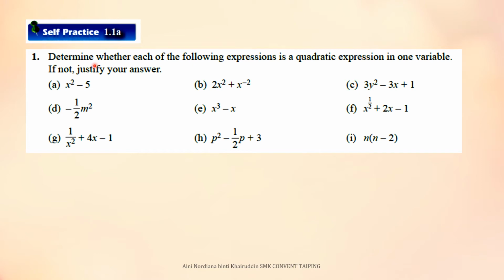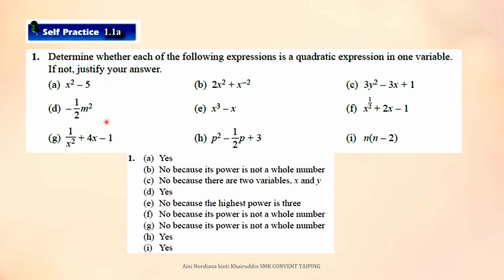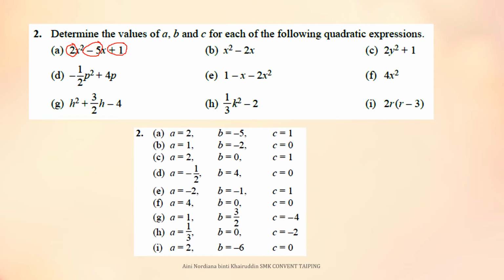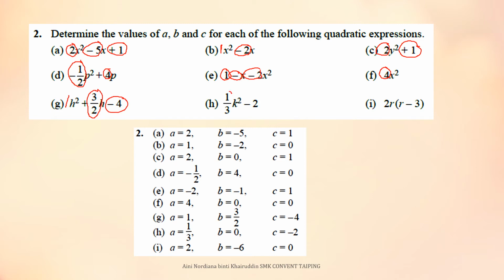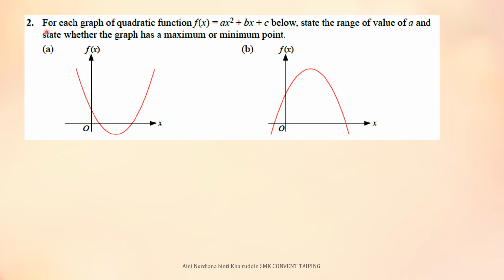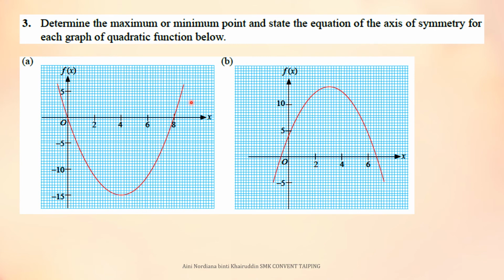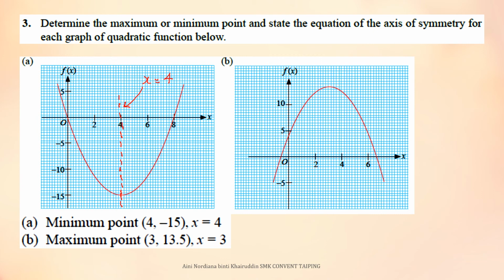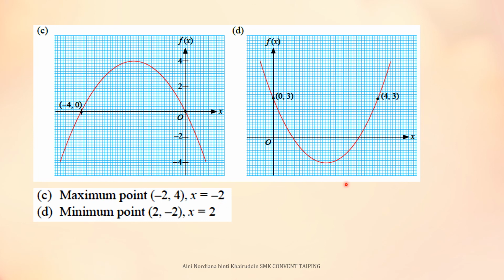Self practice 1 1a and 1 1b Form 4 Chapter 1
Quadratic Functions and Equations in
One Variable